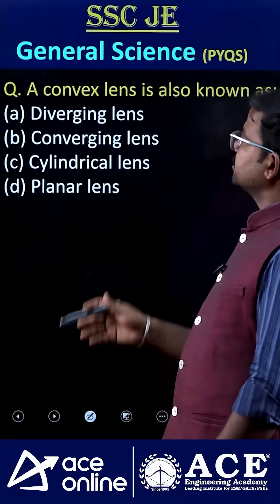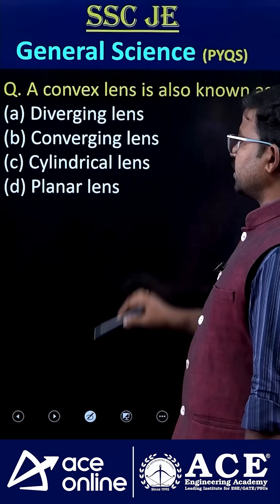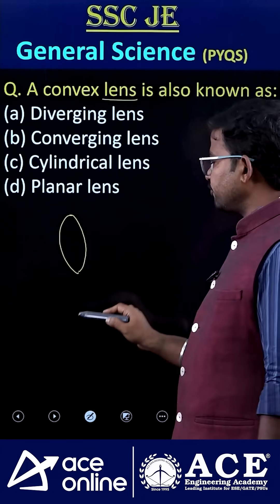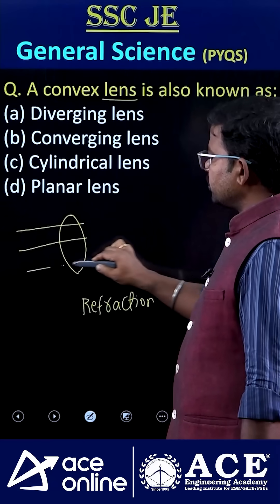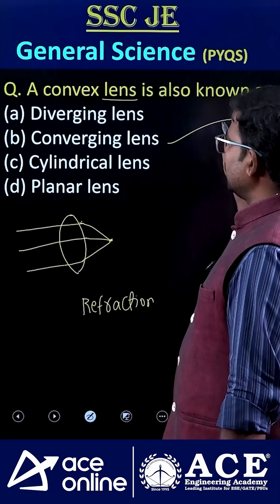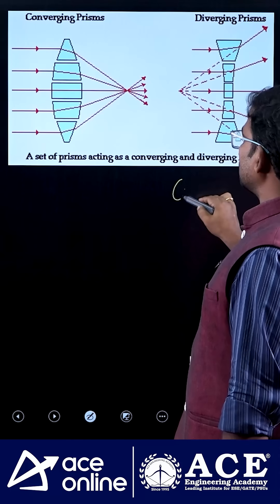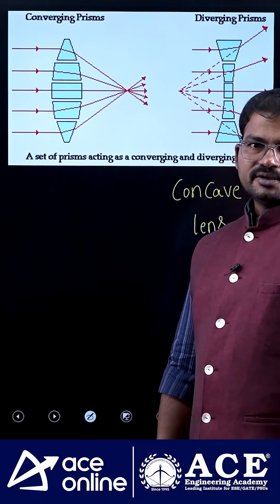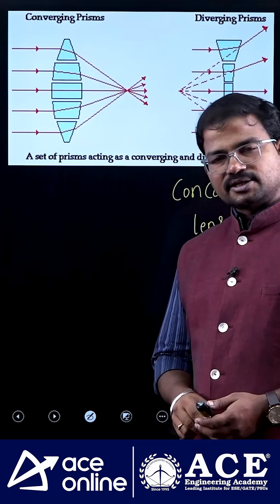A Convex lens is also Known as? | SSC JE General Science Questions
Do you know what a convex lens is also known as? Learn the answer with clear explanation and examples in this SSC JE General Science video. Understand lens types, light refraction, and real-world uses of convex lenses. This topic is frequently asked in SSC JE and other technical exams. Strengthen your physics fundamentals with expert guidance from ACE Online!